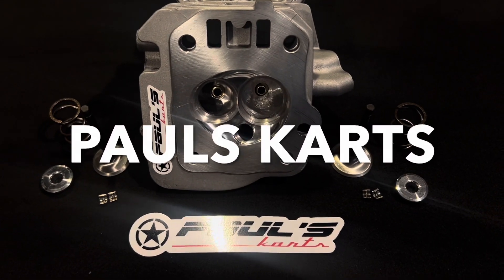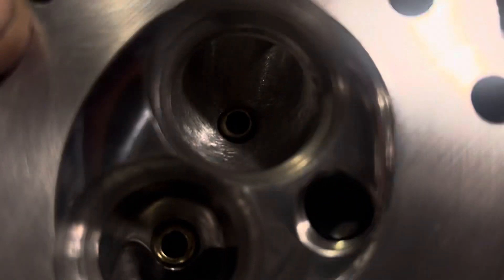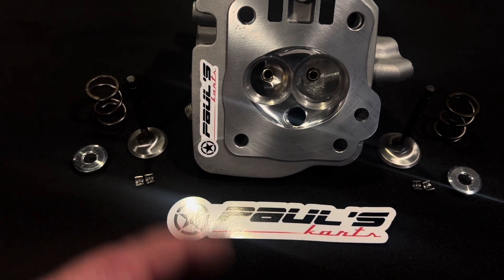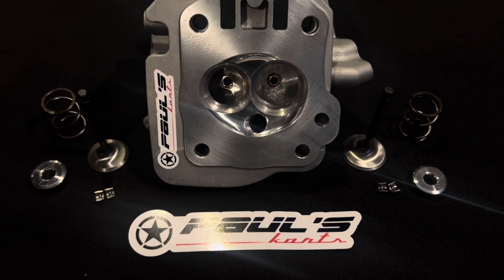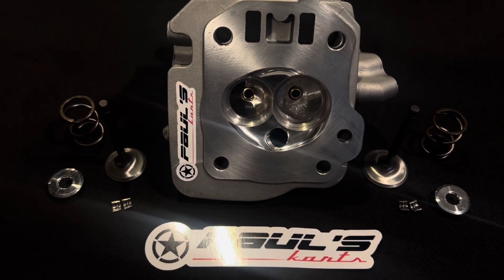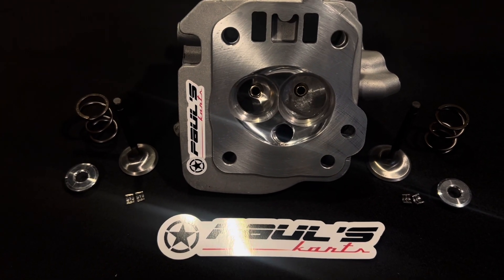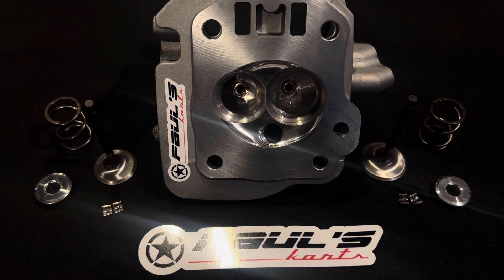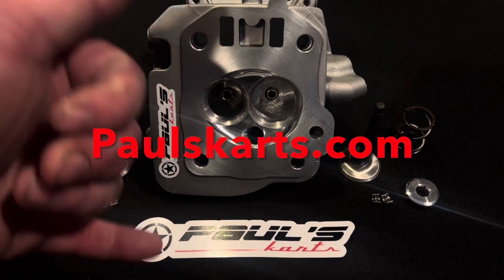Power / math / research, Pauls Karts predator 212 head big valve.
Paulskarts.com

Link to head in video below